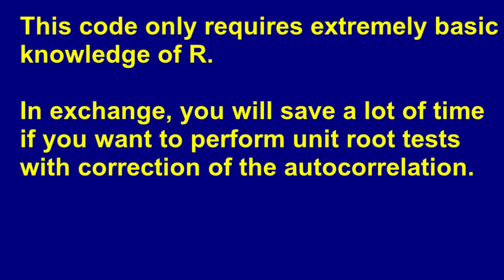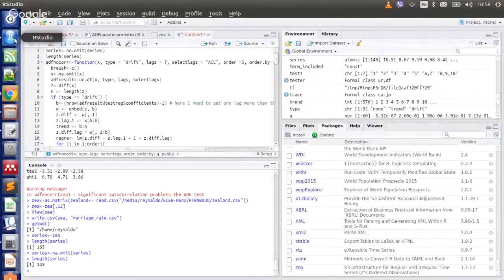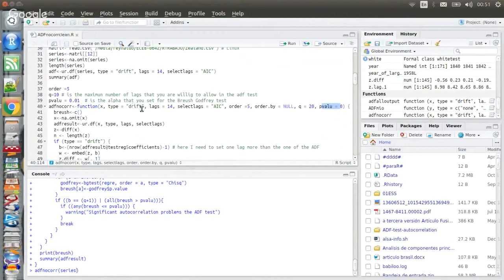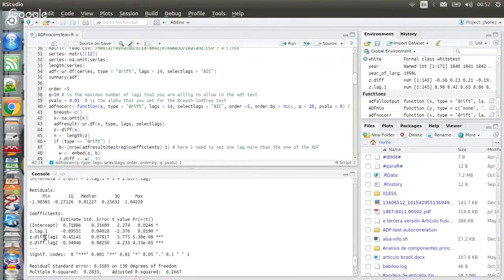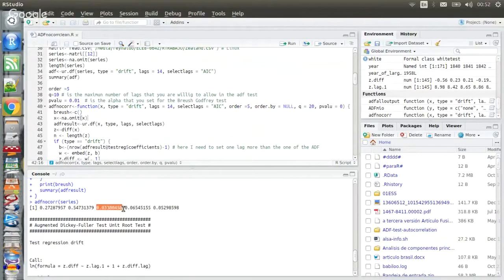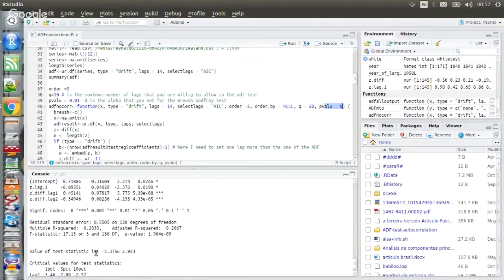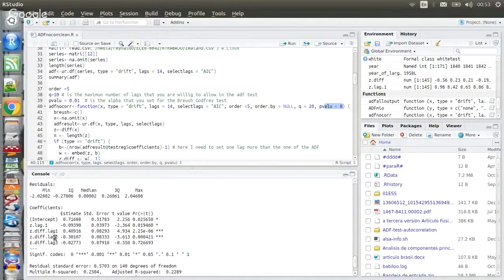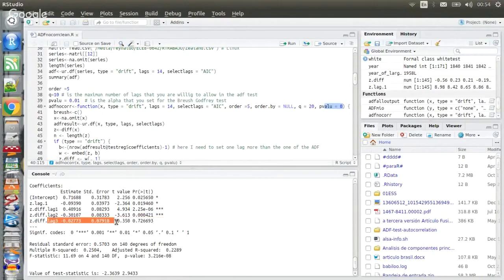Augmented Dickey Fuller ADF test and the issue of serial correlation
The video describes how to use a R code that gives you information about serial correlation in the Augmented Dickey Fuller (ADF) test specification. It also can correct it if you want. In order to download the code and get more information about the issue of serial correlation in the specification of the ADF test, please visit this webpage:

I hope this will be useful for you

If there is any comment, correction, or question; feel free to reach me in Twitter (@ReynaldoSenra) as very probably you will get a very fast response. Spanish or English is ok.